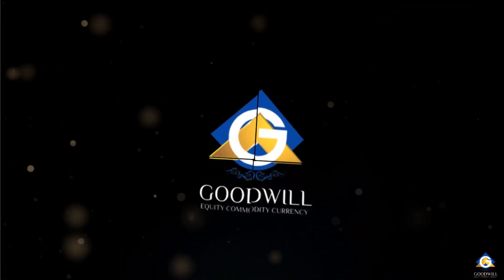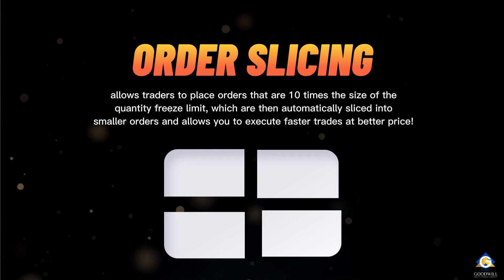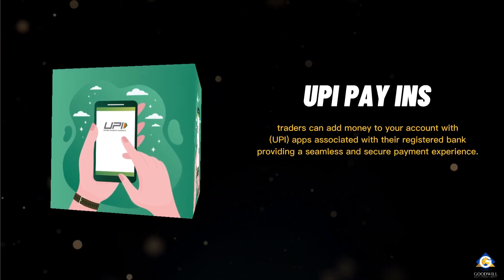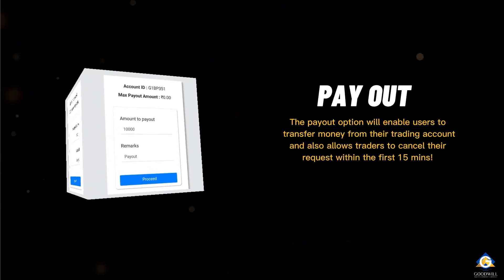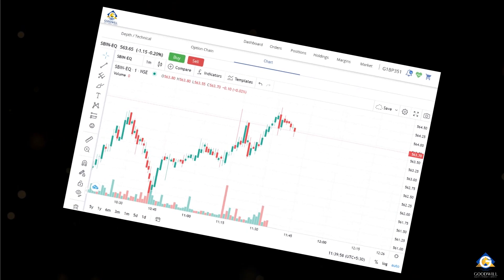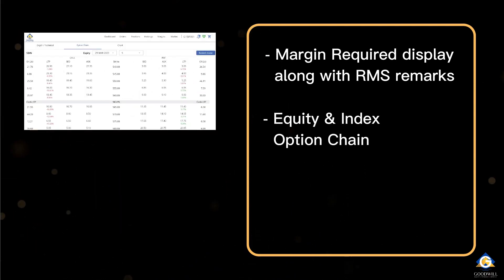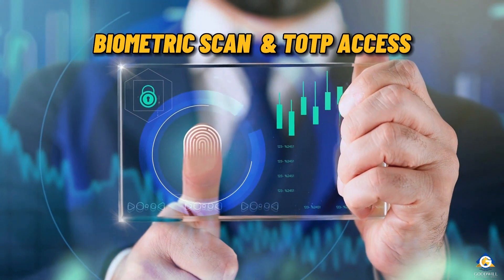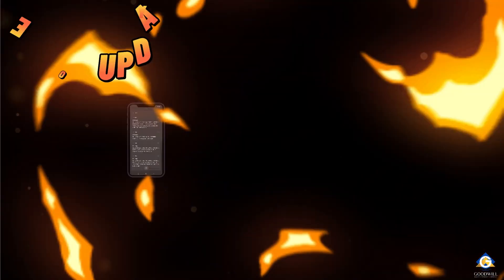New & Upgraded GIGA App! Migrate Now!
Check out details of our New & Upgraded GIGA App with new features such as Order Slicing, TOTP & Biometric Access, UPI Integration, TradingView Integration & Much More! Watch the video now for details regarding our New GIGA App.